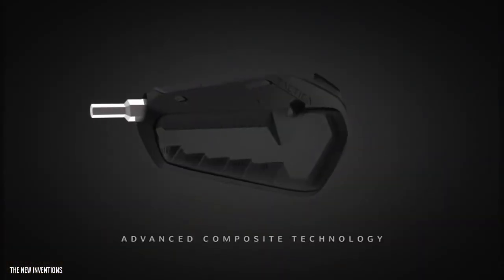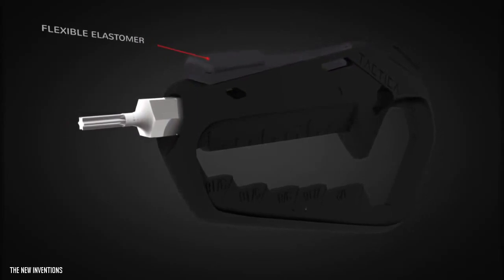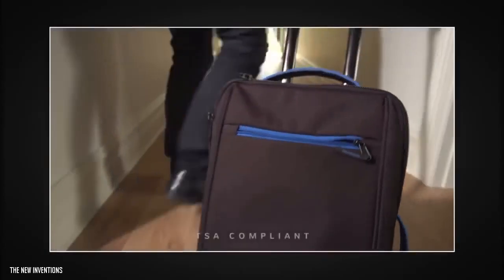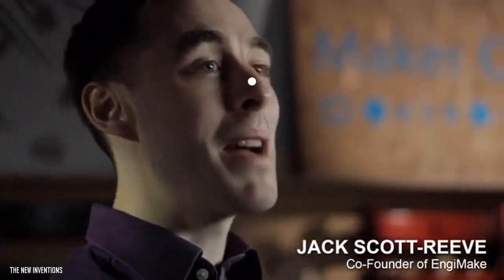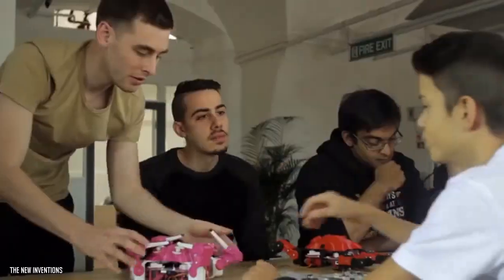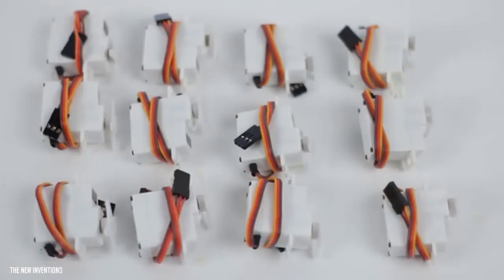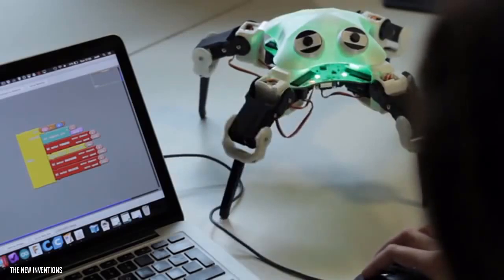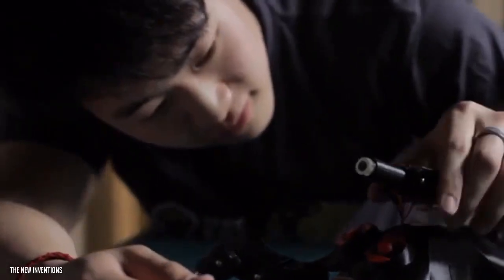5 เทคโนโลยีสุดล้ำที่คุณต้องทึ่ง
พบกับเทคโนโลยีสิ่งประดิษฐ์ gadgets ใหม่ ๆ มากมาย และนวัตกรรมสุดเลิศที่คุณไม่ทราบมาก่อนว่ามีไอเทมหรือเทคโนโลยีสุดเจ๋งบนโลกใบนี้